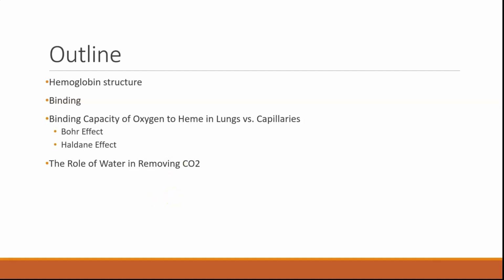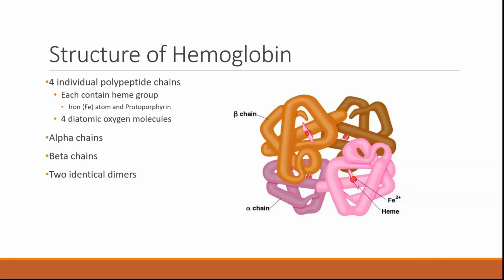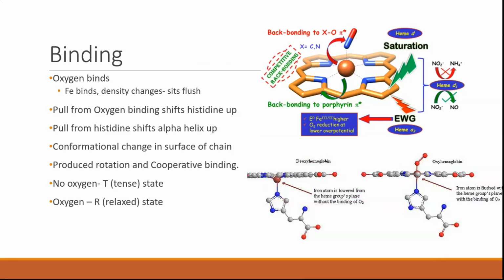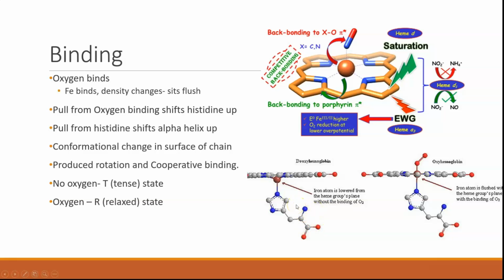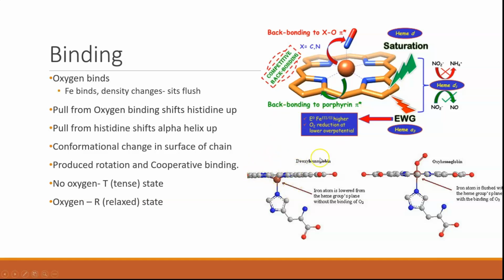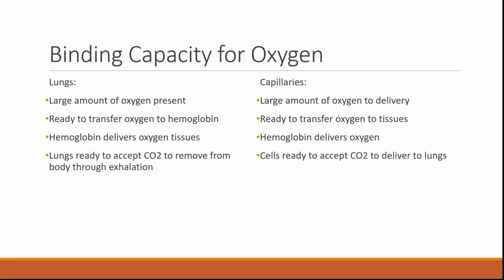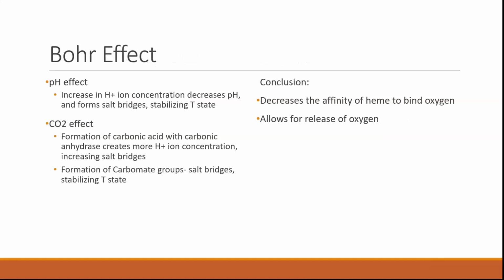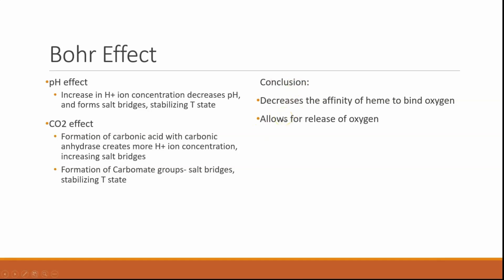Oxygen Binding to Heme JAG